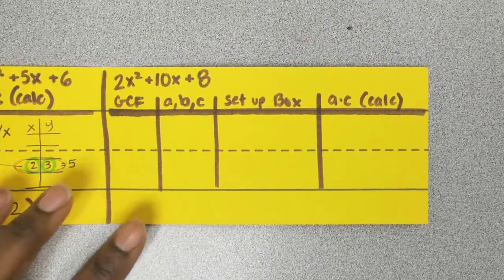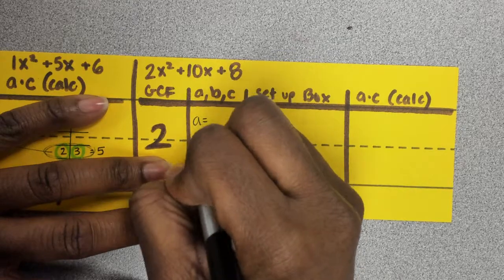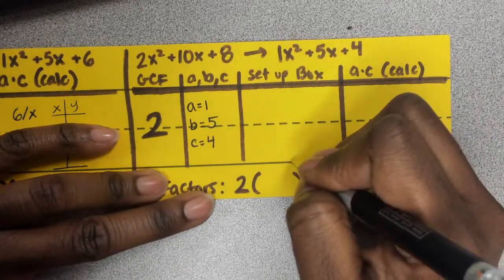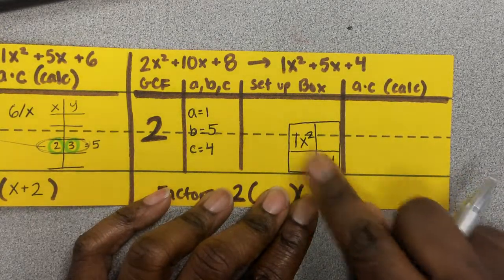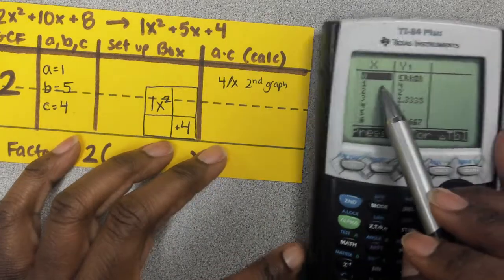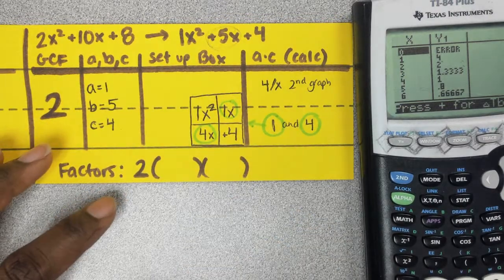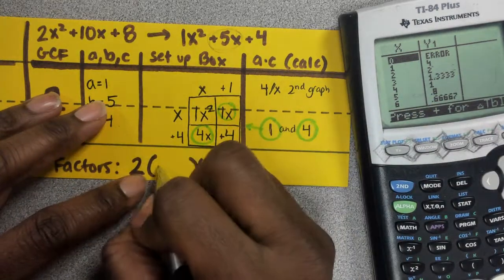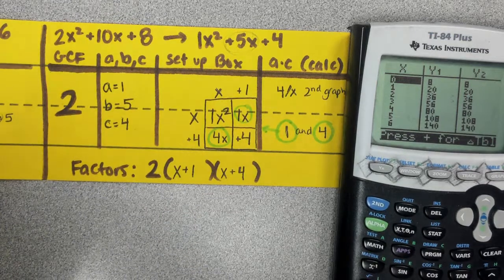factoring trinomials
factor trinomial